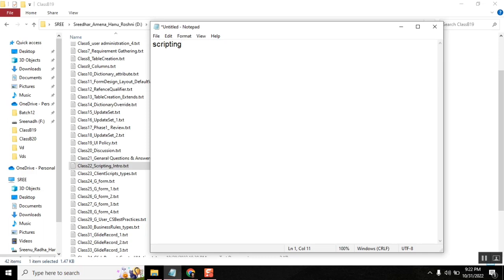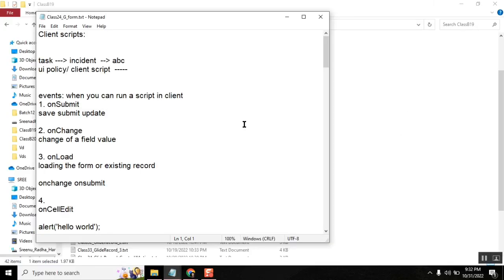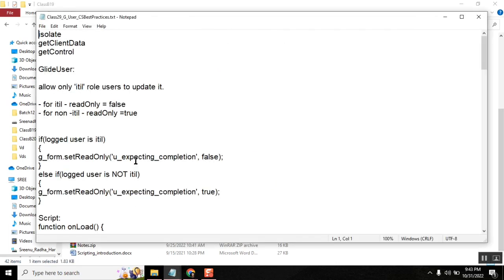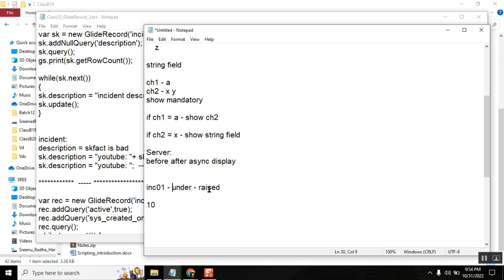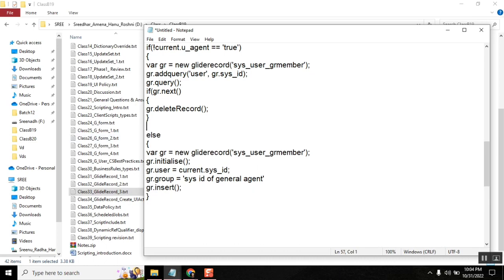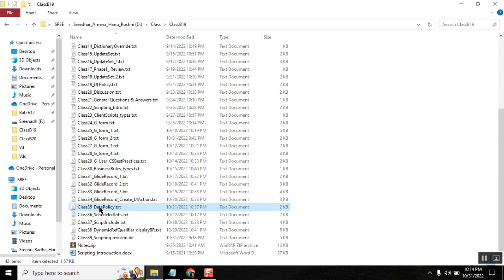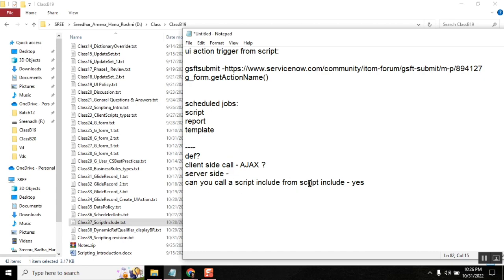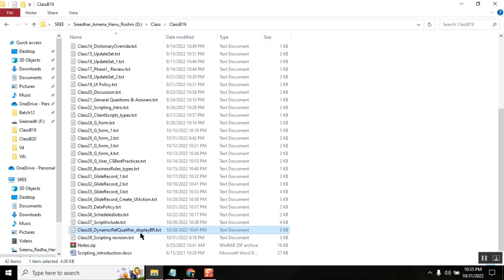ServiceNow Scripting Full Course Revision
ServiceNow Scripting Classes

Topics:

 Client server Model and ServiceNow Architecture

 Client script scripting (Introduction)
 Client script Types and explanation with one real time scenario.
 Explaining of all important methods of  Glide Form and Glide User and interview questions.

 Server side script scripting &&  Introduction:

Explain Business Rules & Types and one example for each type.
Explain GlideRecord API with all methods with real time use cases.

UI Actions
Script includes (Explain Glide AJAX)
Dynamic Reference Qualifier
Data Policies
Scheduled jobs
Background script

servicenow developer,
servicenow integration,
servicenow training,
servicenow helpdesk,
servicenow adda,
servicenow admin interview questions and answers,
servicenow api,
servicenow application development,
servicenow atf,
servicenow architecture,
servicenow basic,
servicenow bangalore,
servicenow branding,
servicenow cmdb,
servicenow catalog,
servicenow company,
servicenow change management,
servicenow csm,
servicenow client script,
servicenow community,
servicenow discovery,
servicenow demo,
servicenow developer salary in india,
servicenow edureka,
servicenow explained,
servicenow events,
servicenow employee center,
servicenow esignature,
servicenow grc,
servicenow gyan,
servicenow grc demo,
servicenow gliderecord,
servicenow glideajax,
servicenow github,
g_scratchpad servicenow,
atul g servicenow,
servicenow hrsd,
servicenow hyderabad,
servicenow hindi,
servicenow itsm,
servicenow in telugu,
servicenow interview,
servicenow javascript,
servicenow job opportunities,
servicenow jobs,
servicenow java,
servicenow job interview questions,
servicenow kida,
servicenow knowledge management,
servicenow knowledge,
servicenow learning,
servicenow ldap,
servicenow notifications,
servicenow now mobile app,
servicenow navigation,
servicenow now mobile app configuration,
servicenow orchestration,
servicenow overview,
servicenow portal,
servicenow ppm,
servicenow portal development training,
servicenow projects,
servicenow platform overview,
servicenow reports,
servicenow support,
servicenow scripting,
servicenow sla,
servicenow ticketing system, chatGPT uses
chatGPT